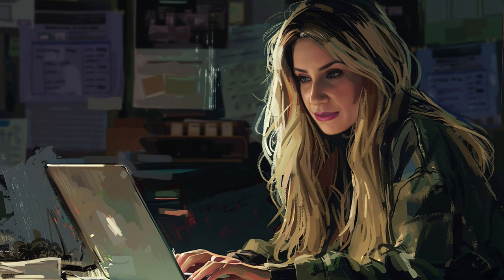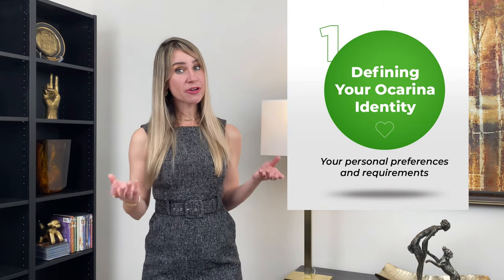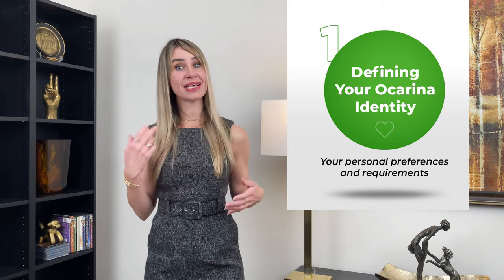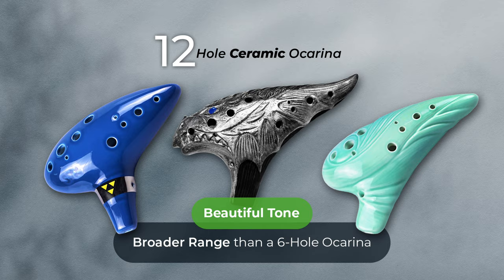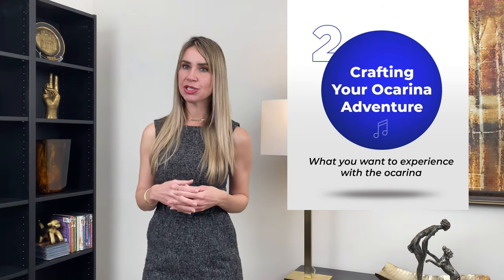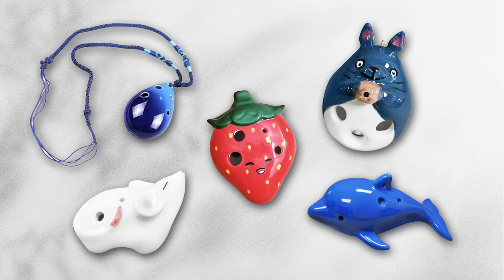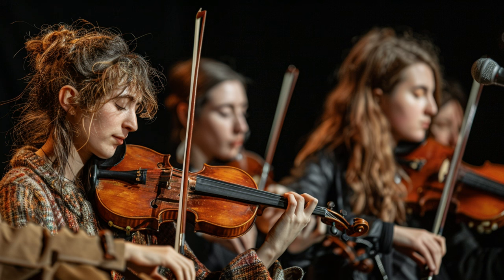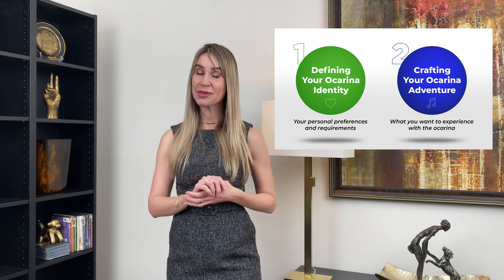Choosing Your First Ocarina and Asking the Right Questions: A Beginner's Guide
About this video:

In this beginner's guide to choosing your first ocarina, Elisa from STL Ocarina provides valuable tips and insights to help you make the right decision. From understanding the key factors that differentiate ocarinas to asking the right questions to define your ocarina identity and crafting your musical adventure, this video covers it all. Learn how to navigate the vast array of ocarina options, whether you're a complete novice or an experienced musician looking to explore a new instrument. Plus, discover an exclusive tool, Ocarina Seeker, to simplify your search process. Get ready to embark on your ocarina journey with confidence and excitement!

0:00 Introduction
0:35 Watch the Previous Video First
0:48 Free Tool "Ocarina Seeker"
1:29 First Aspect - Defining Your Ocarina Identity
2:28 Recommendations
3:54 Second Aspect - Crafting Your Ocarina Adventure
4:29 Recommendations
6:19 Conclusion